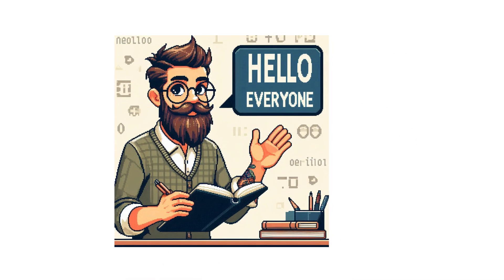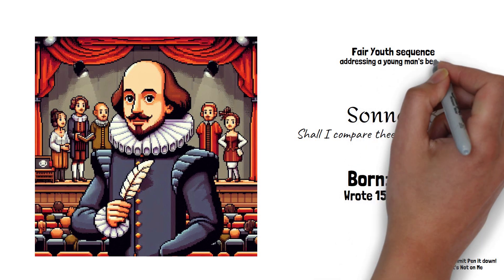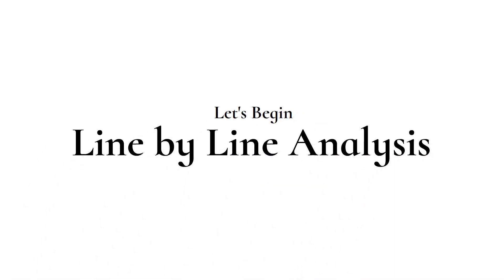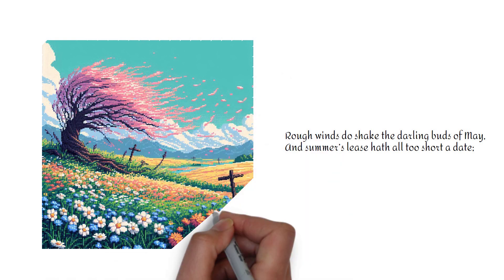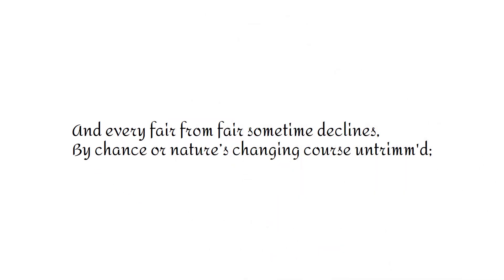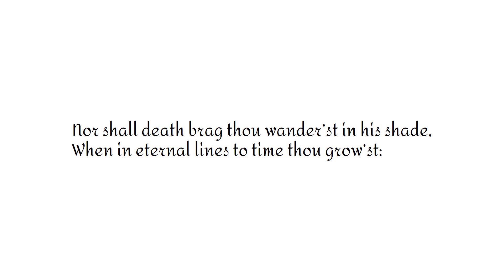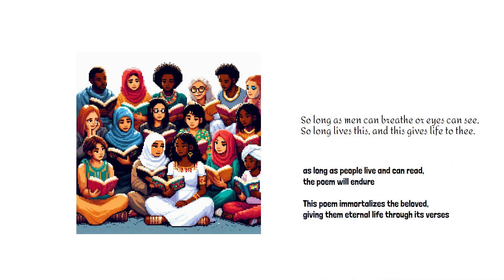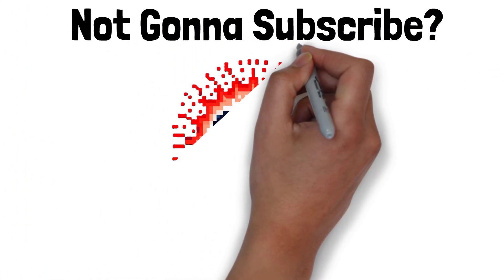Shall I Compared Thee - William Shakespeare | MA English - UGC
🌼 **Exploring 'Shall I Compare Thee to a Summer’s Day' by William Shakespeare** 🌼

Join us as we dive into one of William Shakespeare's most famous sonnets, 'Shall I Compare Thee to a Summer’s Day'. In this lecture, we break down the poem's beautiful language and timeless themes, making it easy to understand and appreciate.

📜 **Poem Text:**
*Shall I compare thee to a summer’s day?*
*Thou art more lovely and more temperate:*
*Rough winds do shake the darling buds of May,*
*And summer’s lease hath all too short a date;*
*Sometime too hot the eye of heaven shines,*
*And often is his gold complexion dimm'd;*
*And every fair from fair sometime declines,*
*By chance or nature’s changing course untrimm'd;*
*But thy eternal summer shall not fade,*
*Nor lose possession of that fair thou ow’st;*
*Nor shall death brag thou wander’st in his shade,*
*When in eternal lines to time thou grow’st:*
*   So long as men can breathe or eyes can see,*
*   So long lives this, and this gives life to thee.*

- An overview of the poem and its themes
- The speaker's comparison of his lover to a summer's day
- The idea of eternal beauty through poetry
- Simple explanations of the poem’s imagery
- Historical background on William Shakespeare

- **Twitter:** Not Yet, Lol XD

- **Lecture by:** @ShreyZan
- **Animation by:** LeXern